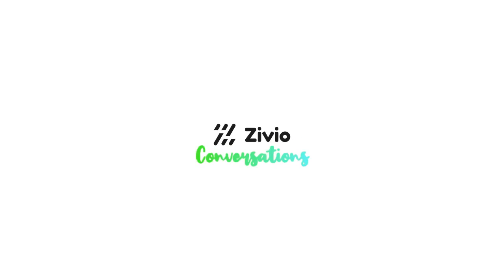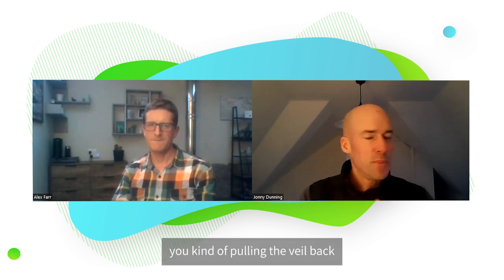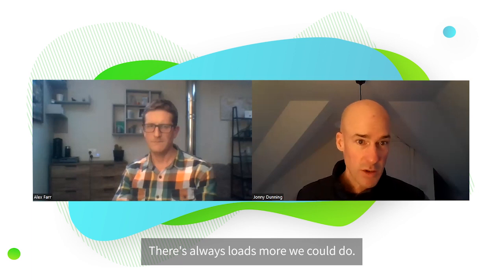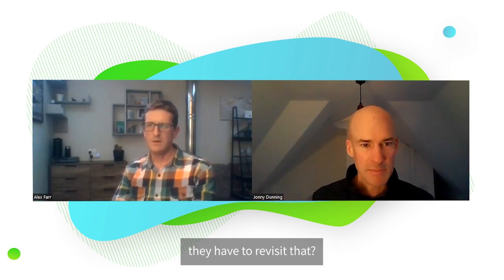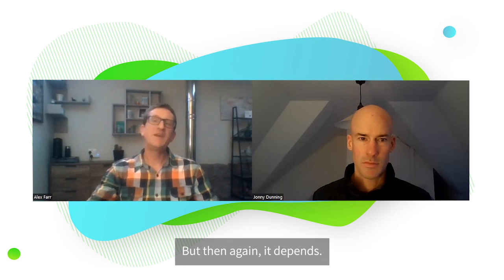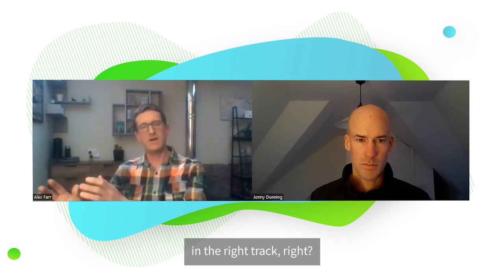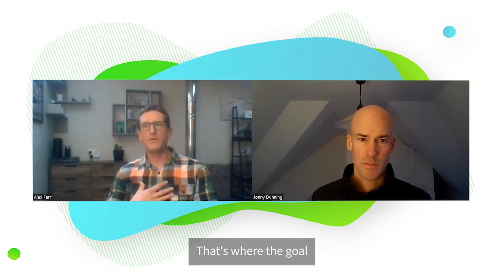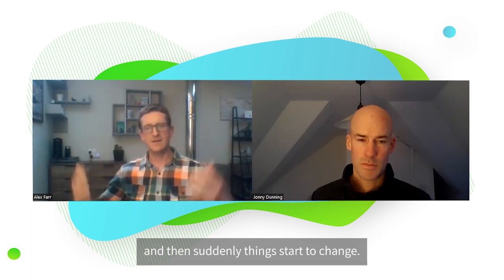Reality versus expectations in extended workforce solutions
"In the majority of cases, when you ask some of these very simple basic questions, the realisation is we probably should have asked that a lot a lot earlier."